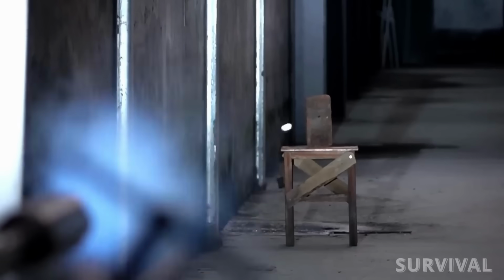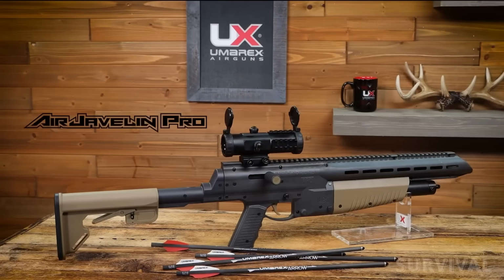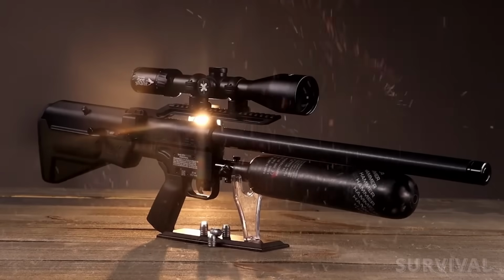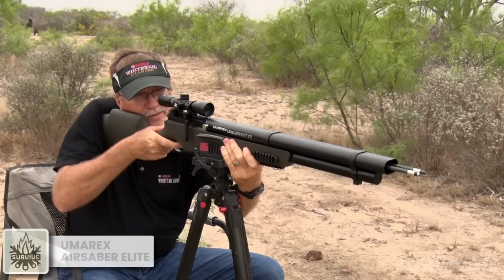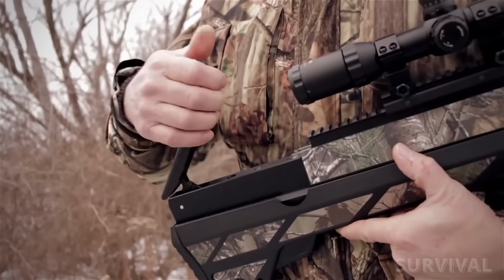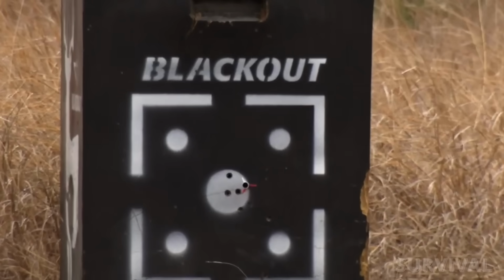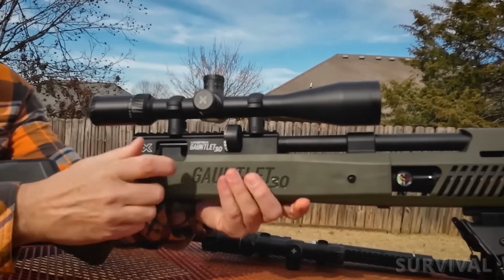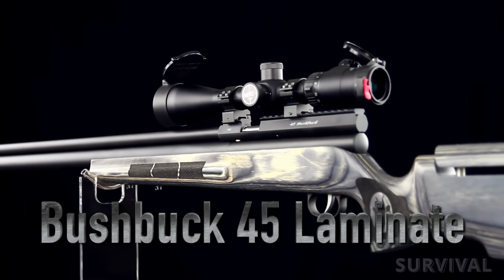23 Lethal Weapons That Don't Need Bullets on Amazon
Think firepower only comes in the form of bullets? Think again. In this video, we reveal 23 powerful, legal, and highly effective weapons you can get right now on Amazon — all without firing a single round. From high-voltage stun devices and tactical crossbows to pepper projectile launchers and ingenious self-defense gadgets, these tools pack serious stopping power while breaking free from traditional ammo.
Get ready to upgrade your arsenal with gear that’s innovative, intimidating, and 100% bullet-free.